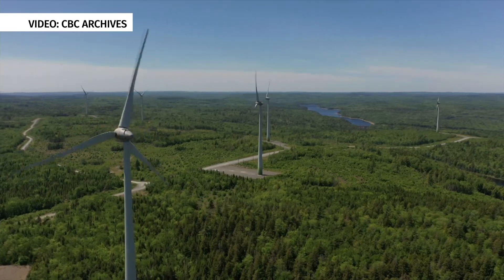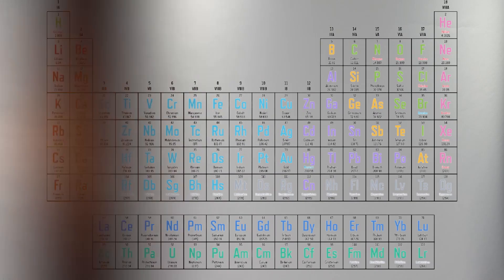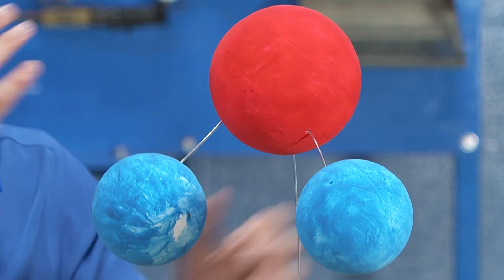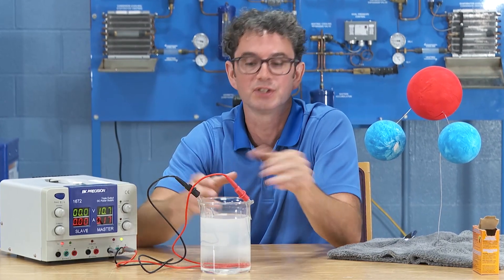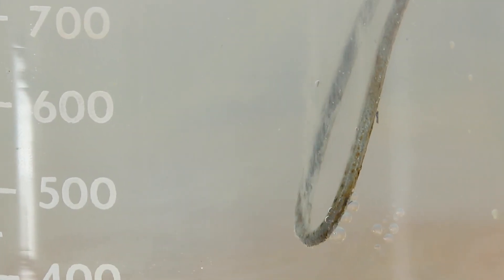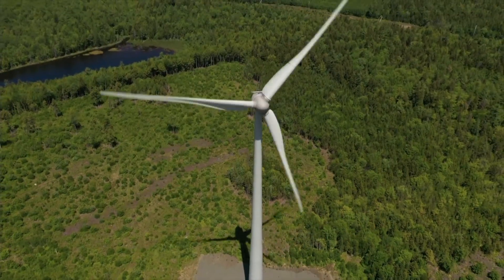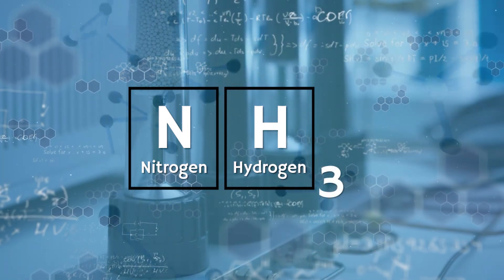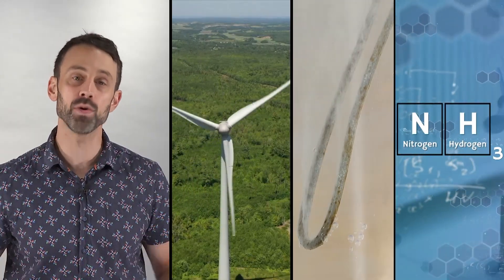How wind from N.L. could become hydrogen power for the world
You know that wind can be used to make electricity. But how can wind be used to make hydrogen? It's the simple idea behind a big energy proposal in N.L. Watch to see how it's done.